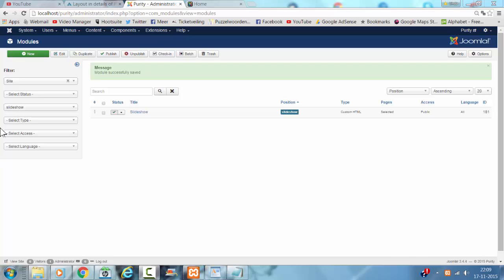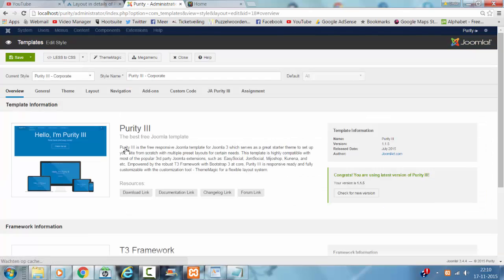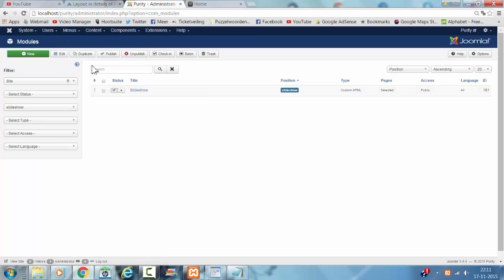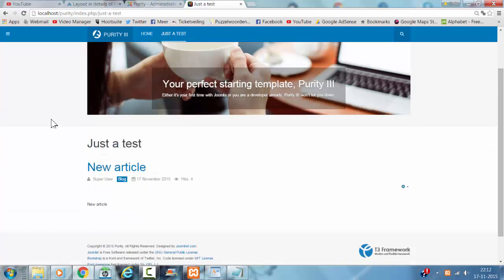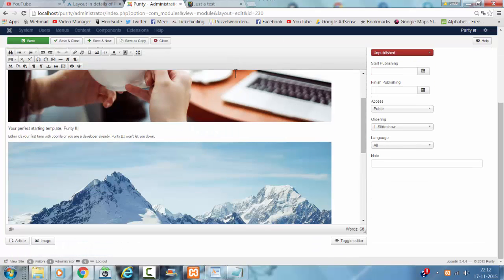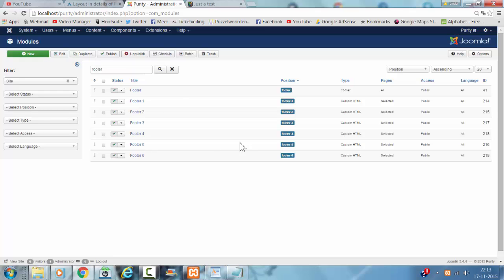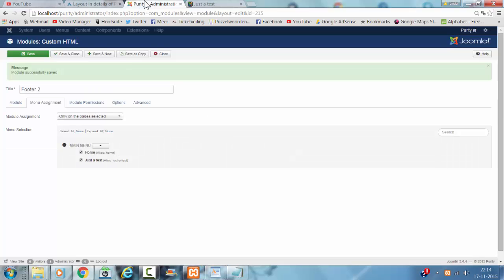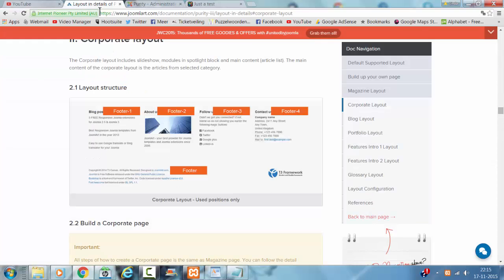How to Assign a Purity III Template Style to Your Joomla Content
In this tutorial i show you how to to assign the (default) template to menu items. I also assign modules to menu items. The template used is the Purity III template